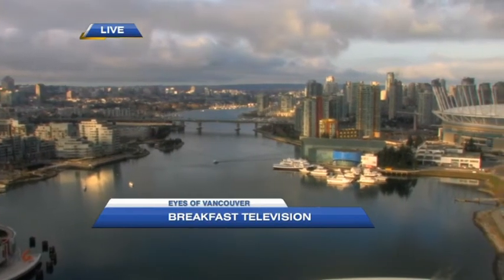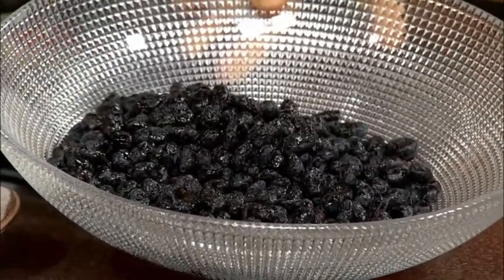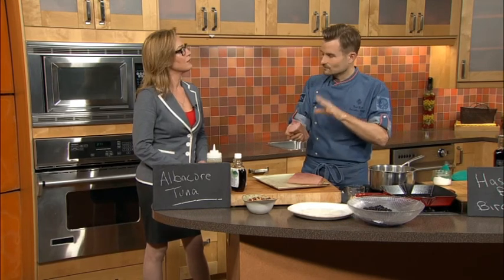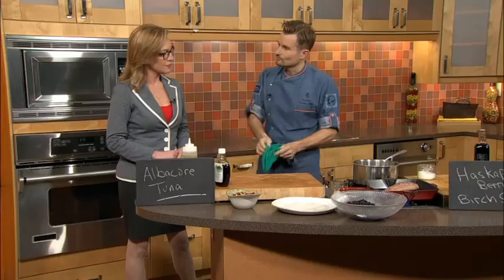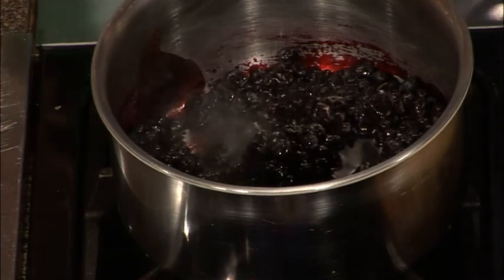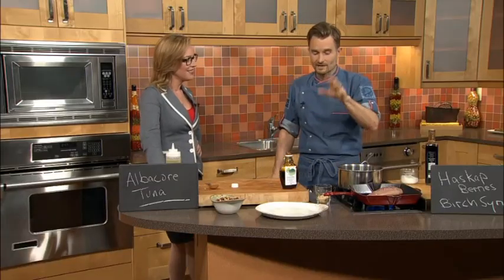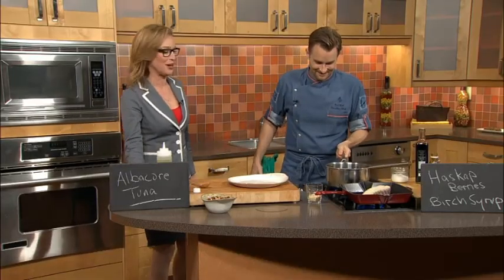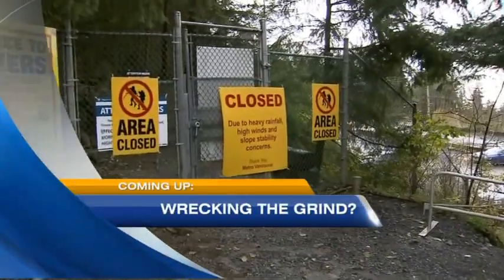Chef Ned Bell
Who knew Albacore tuna and berries went together so well? Ned Bell, that’s who! He’ll show us how with a delicious recipe.